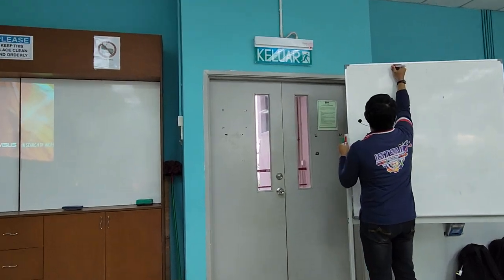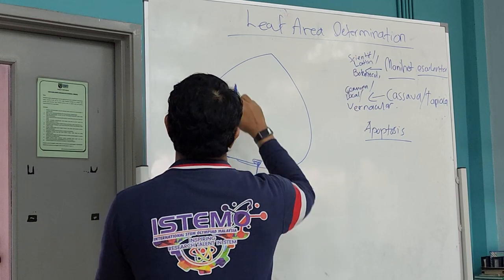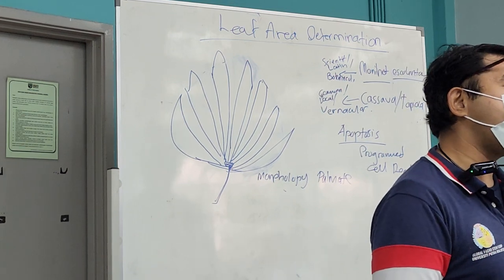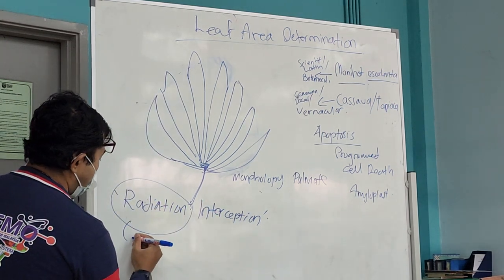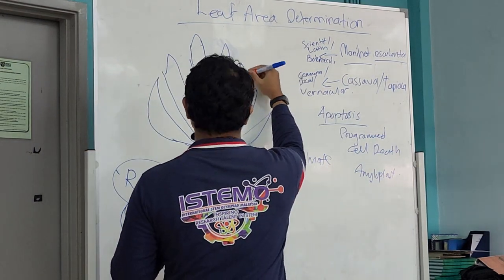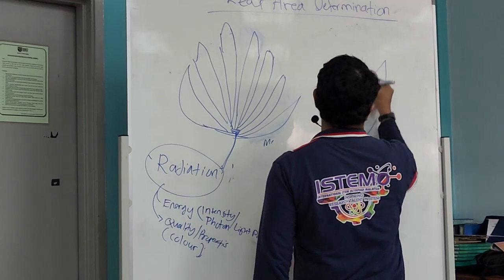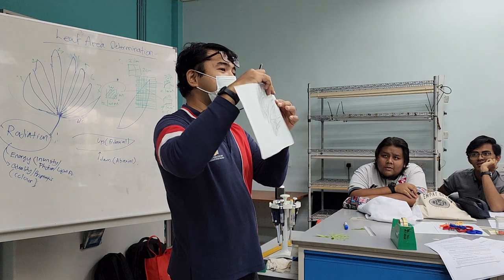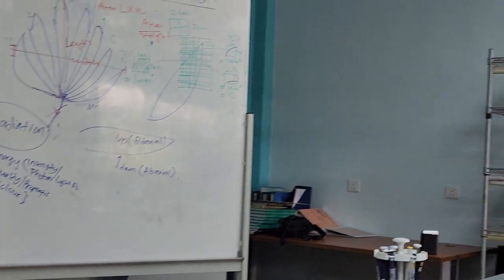Physiology Lab Session Determination of Leaf Area Techniques (MARCH 2023)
Delivered on: 22 MARCH 2023

Leaves are a plant's main photosynthetic organs. Leaf structure is closely associated with its photosynthetic function. Through the process called photosynthesis, plants absorb light through their leaves and use it to split water molecules into hydrogen and oxygen molecules. The oxygen is released into the atmosphere and the hydrogen is combined with carbon dioxide from the atmosphere to create sugar to feed the plant. It is clear that the plant's ability to create food is dependent on the surface area of its leaves. That is why the photosynthesis rate is directly related to the leaf surface area. To arrive at the rate of photosynthesis, therefore, you must calculate the leaf surface area of each plant, because most stomata are found in the lower epidermis, you will determine that surface area. There are a few methods to measure leaf surface area, such as:

a) Leaf surface area, by weight

By tracing the leaf area onto a piece of paper and cut off the area traced. Weight the cut area. The weight can be related to the paper weight which the area is known.

b) Count the number of squares on graph paper

To trace the leaf area on a piece of 1 cm grid of graph paper and count the total square cm on the graph.

c) Using Automatic Leaf Area Meter (ALAM)

By using a device called Automatic Leaf Area Meter (ALAM) that can be used to measure leaf surface area automatically. This method is easier and faster.

Objectives

1) To determine the leaf surface area by using these three methods above

2) To relate among methods of leaf surface area determination. The  relationship is determined by plotting graphs and calculates the relationship
            statistically.